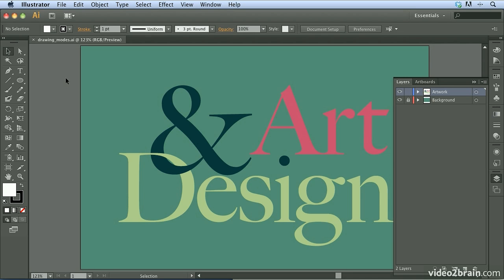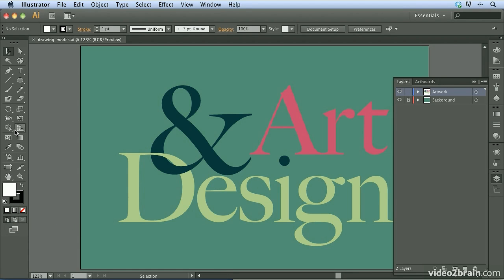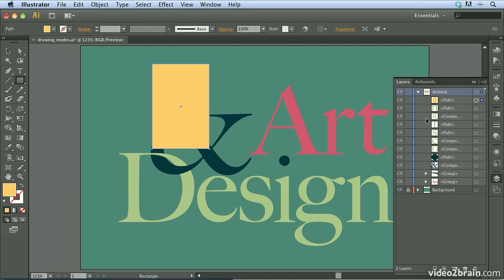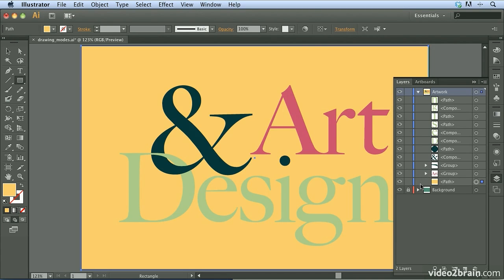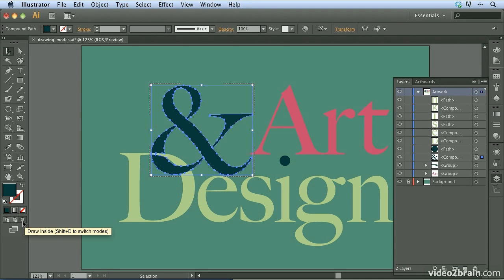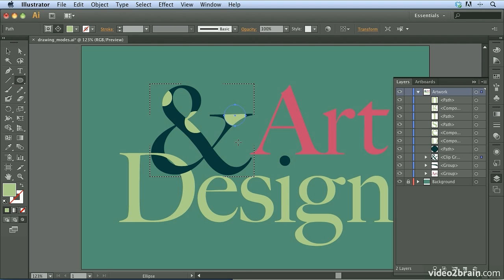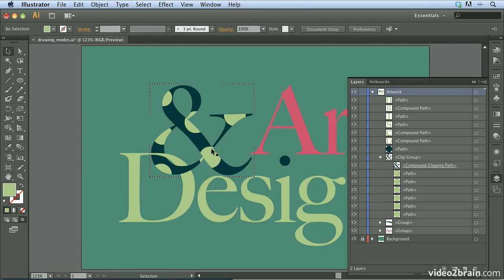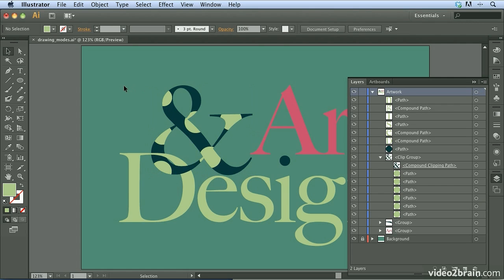Illustrator CS6 Drawing Paths